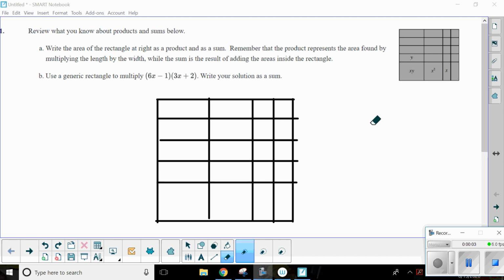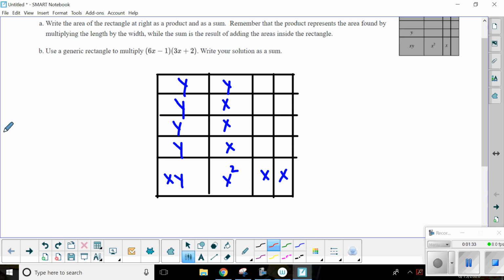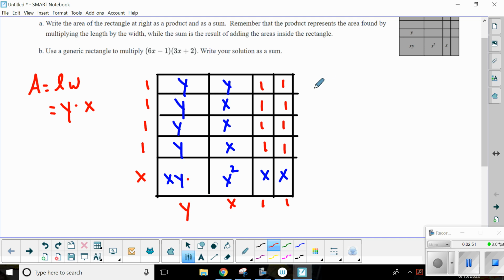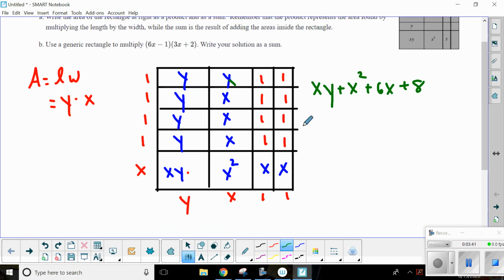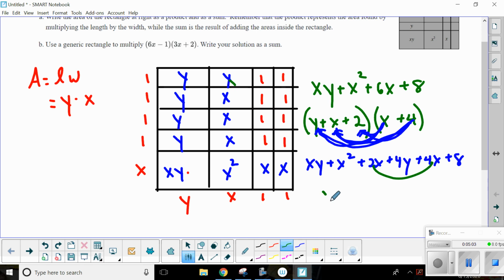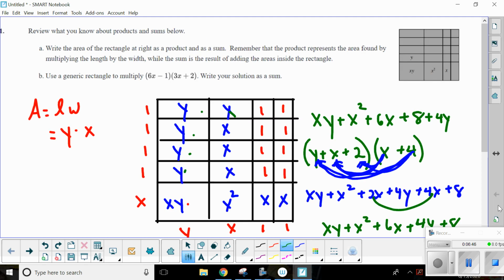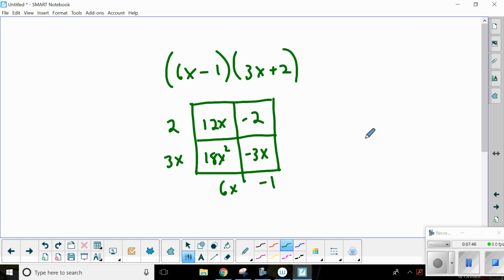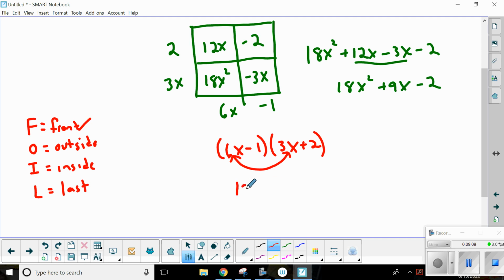8 1 1